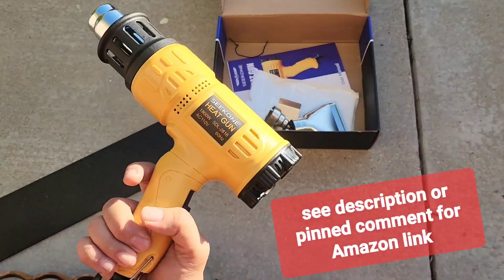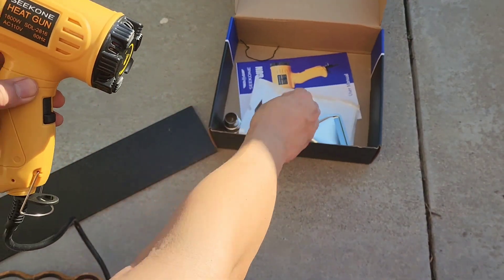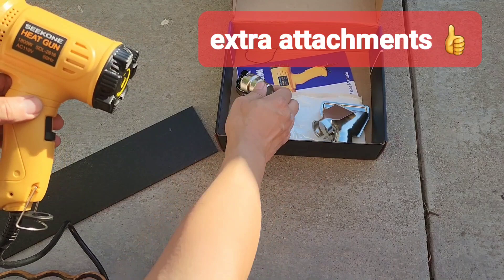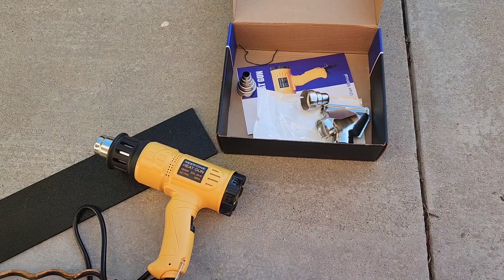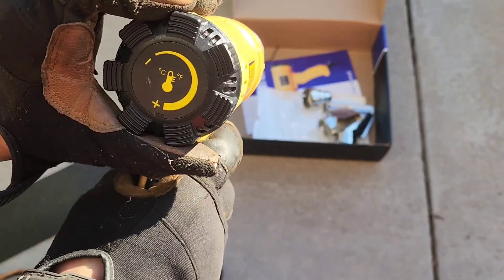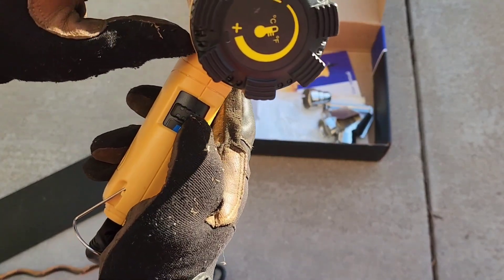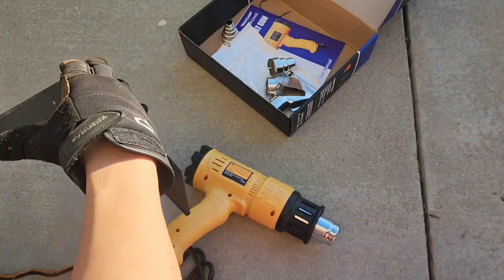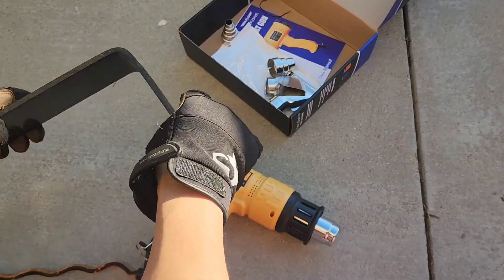I found a variable heat gun on Amazon and found 1 issue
pick up this heat gun here